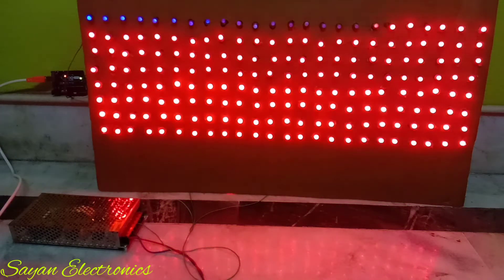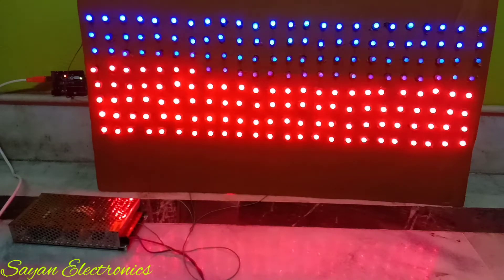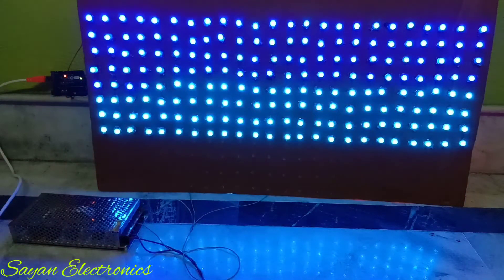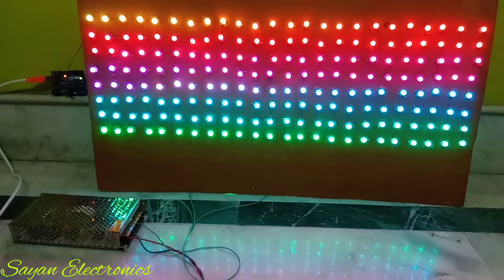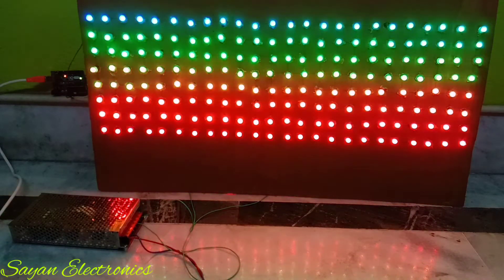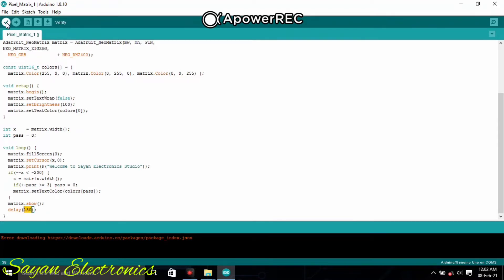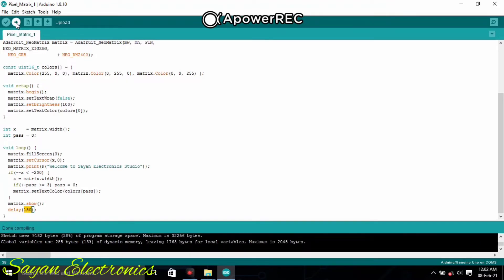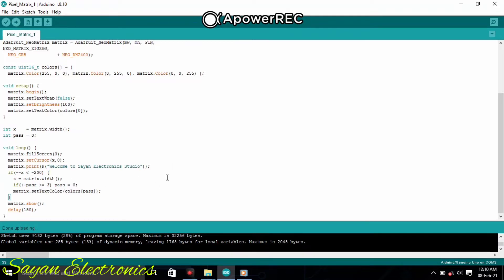How to make Scrolling Text Display using Pixel Led & Arduino UNO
Arduino Code for Pixel Matrix Display :-

Other Important Tutorials:
How to Control WS2811 RGB Pixel Led's with Arduino UNO | Introduction to WS2811 RGB Pixel Led's
Link :

1 SMPS AND T1000S CONTROLLER PIXEL LED CONNECTION IN ENGLISH
Link :